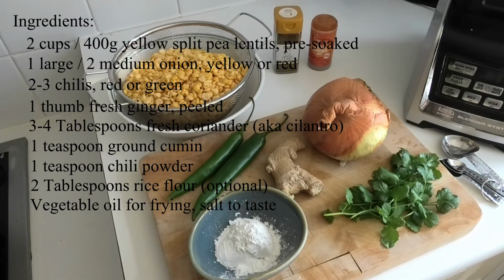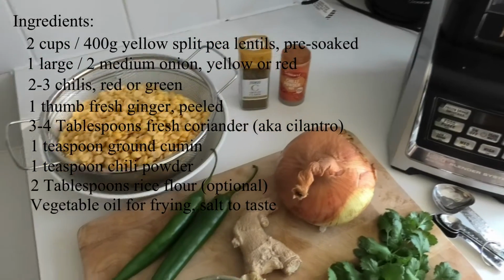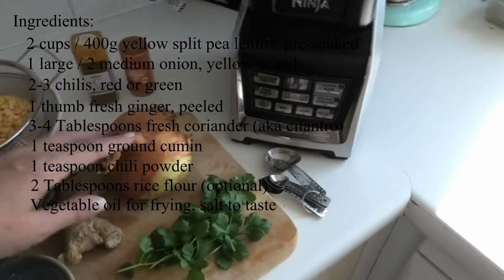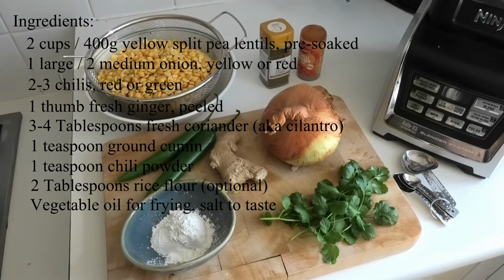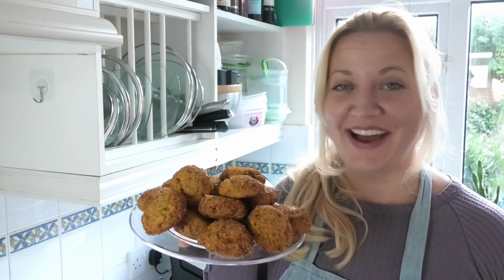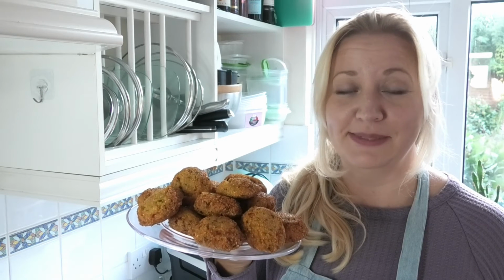THE BEST SNACK | Chana Dal Pakora | Gluten-Free Vegan YUM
I fell in love with these things years before I knew what they were called. I eventually couldn't get them from anywhere, so I had to find out what they were and figure out how to make them for myself. Turns out, they are super simple to make and so so SO good! Your only worry may be eating so many you spoil your dinner. Chana dal pakora literally translates as yellow split pea lentil fritters. They are apparently very popular in India and Bangladesh, and if you try some you will understand why. I make them all the time now and I hope you try them out for yourself.

All music is used with most grateful thanks to the creators.